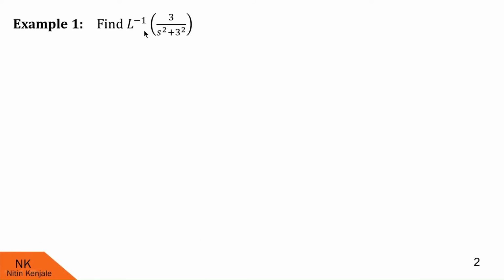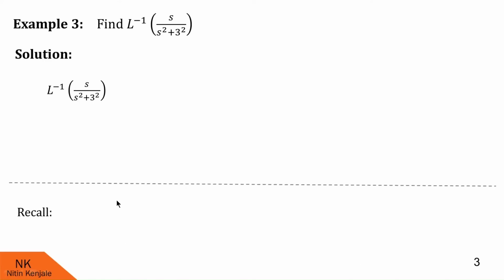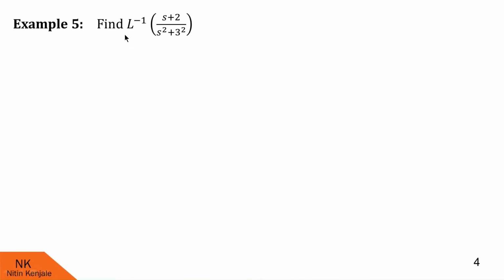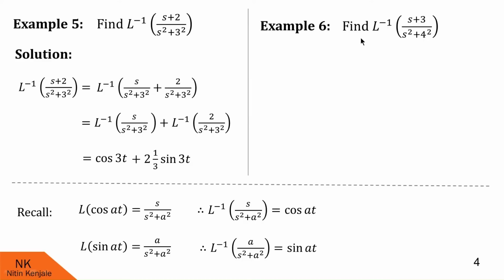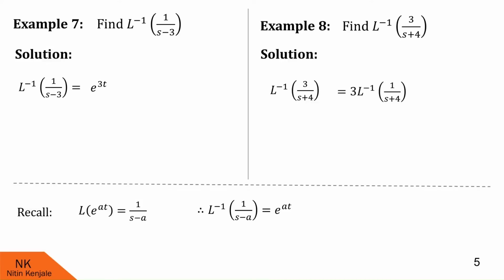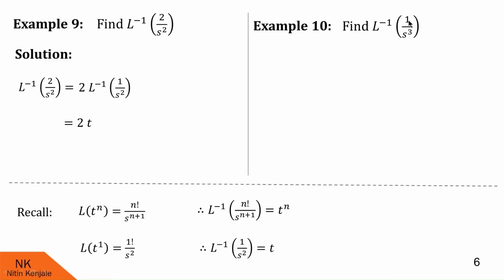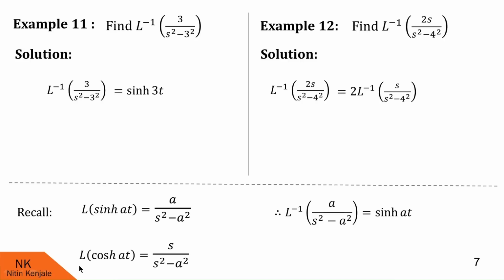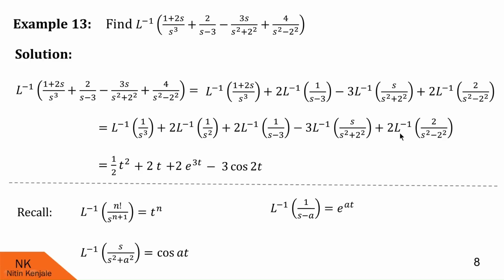Inverse Laplace Transform using Direct formulas (Solved examples)